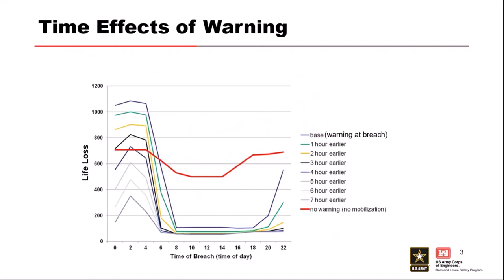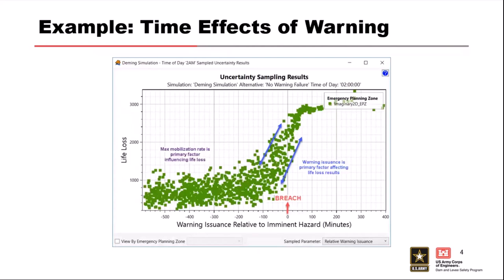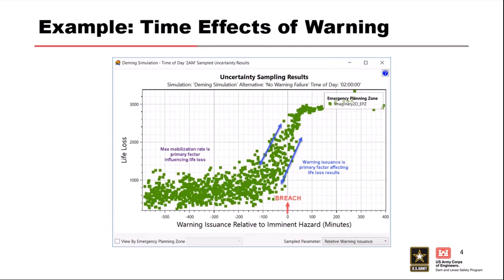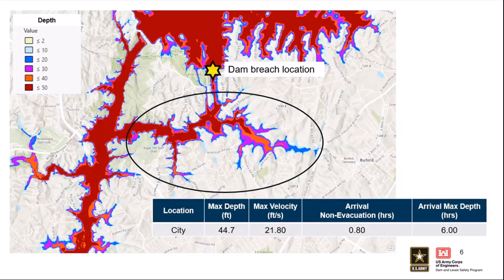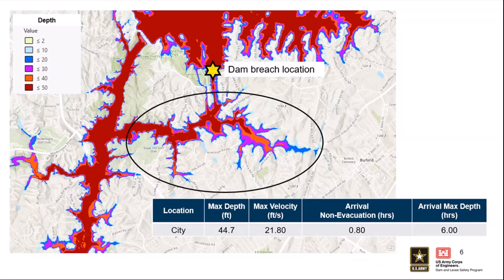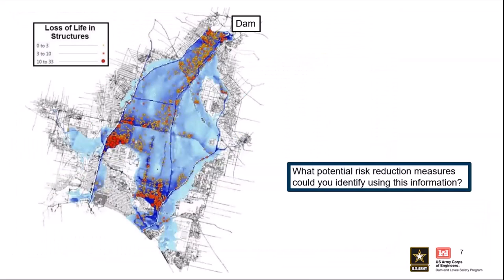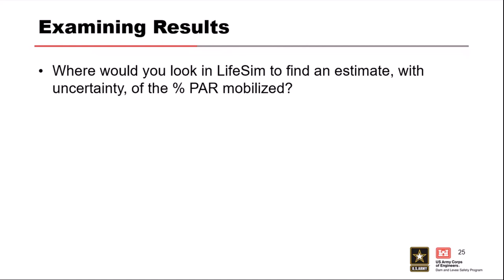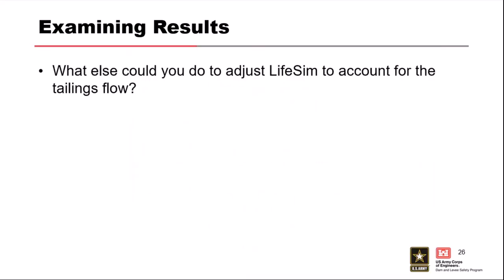DLS-203: Interpreting and Using Results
Module Objectives
• Interpret, use and refine simulated data results in LifeSim
• Create and justify simulated results from LifeSim
• Describe consequences and PFMs using sample data